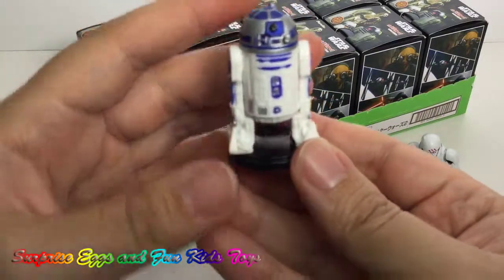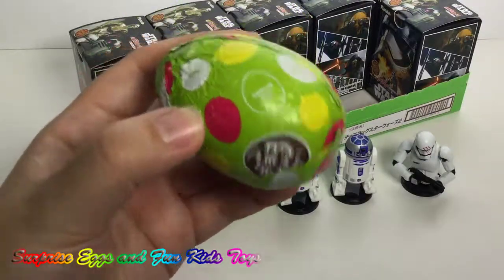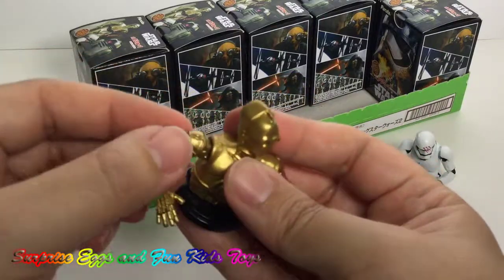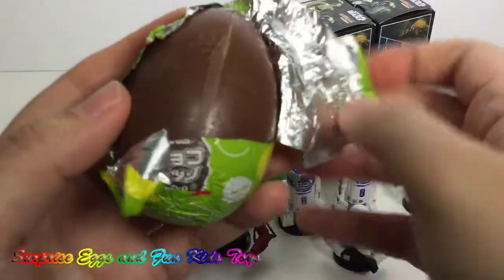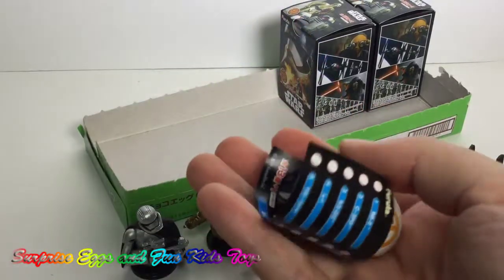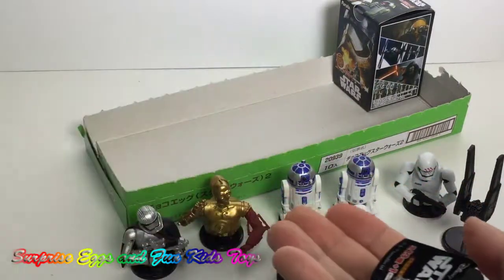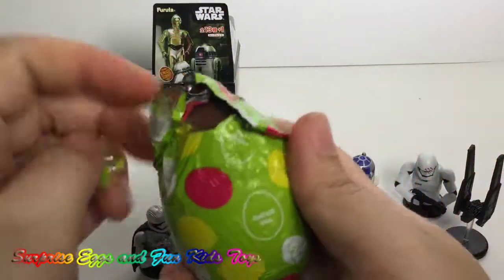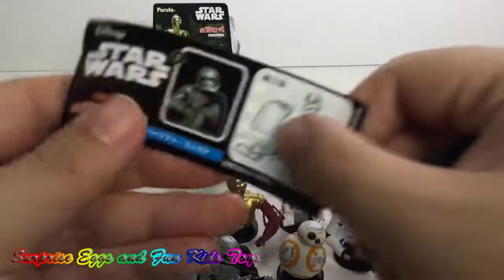Surprise Eggs Star Wars Choco Egg R2-D2 C-3PO Unboxing Surprise Toys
Learn Colors and Numbers 1 to 10 with Belle Play Doh Creative for Kids Beauty and the Beast

Learn Colors Play Doh Disney Princess Dresses Elsa Anna MagiClip A Tisket A Tasket Nursery Rhymes

I review toys from Disney,  Play Doh, Surprise Eggs!